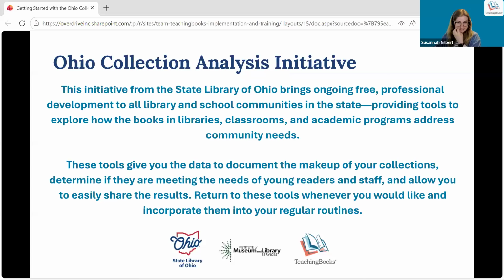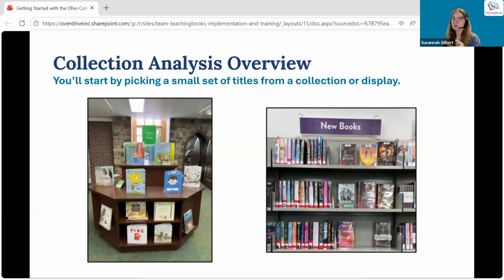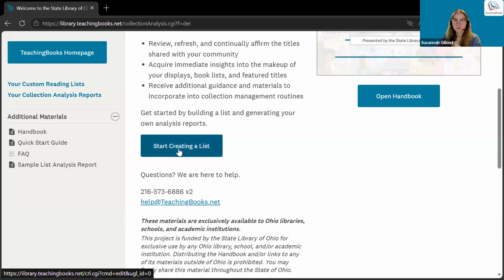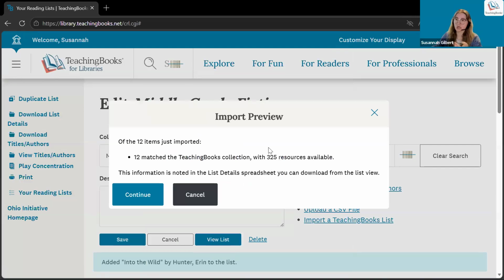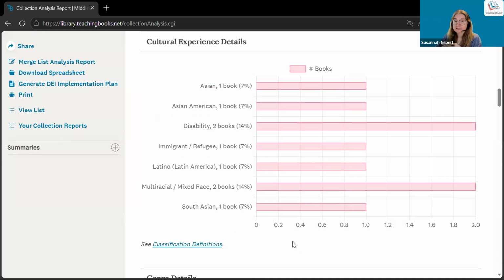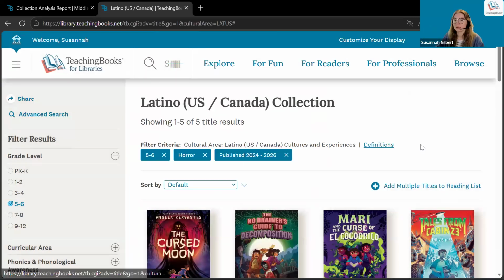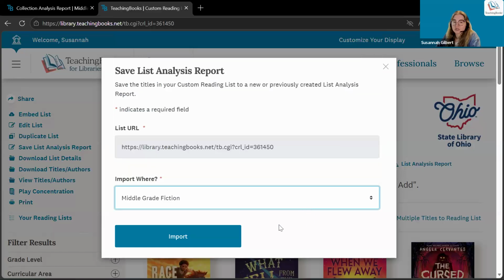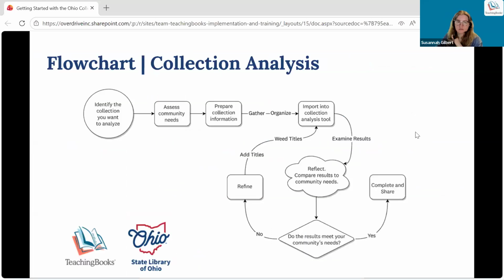Getting Started with the Ohio Collections Analysis Initiative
This video is an introduction to the State Library of Ohio's Collection Analysis Initiative, with an overview of the available resources to analyze the children’s and young adult books in your collections, programs, displays, and more. This webinar will guide attendees through learning how to import data and use the tools to purposefully reflect, compare, and determine which titles best fit their community’s needs. Attendees will leave prepared to integrate these tools into their collection management routines.